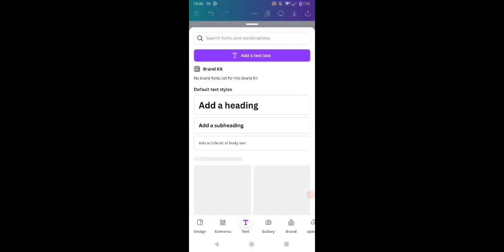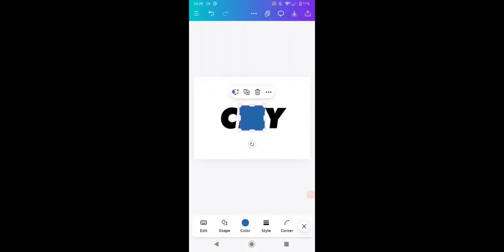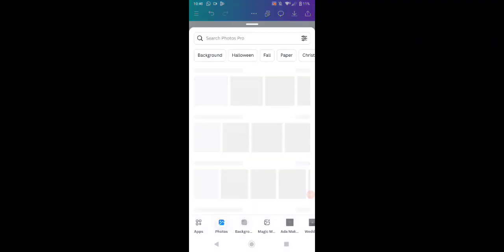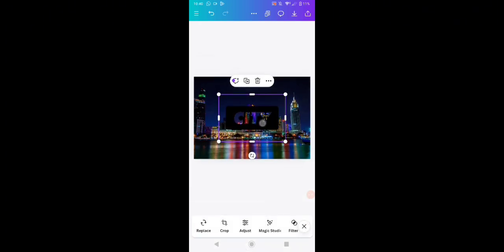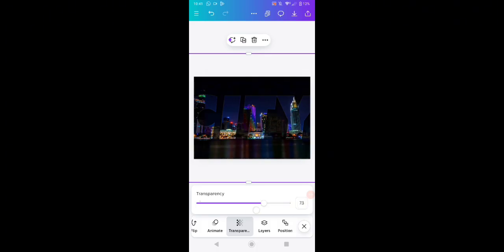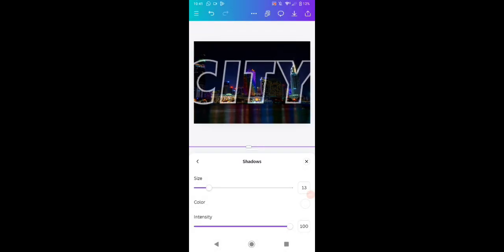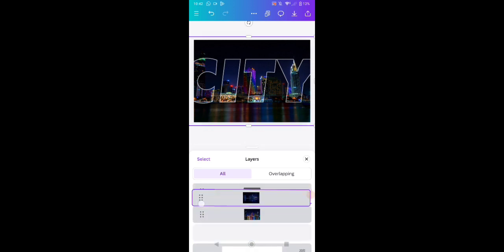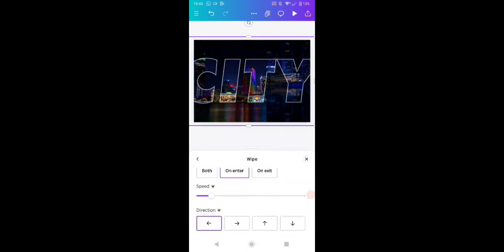Make your text look stunning : Add an Image and a swipe motion on to your text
Make a transitions on canva, its time to expand your imagination on designing using canva. Make a swiping transition on your opening text with a picture inside it !.